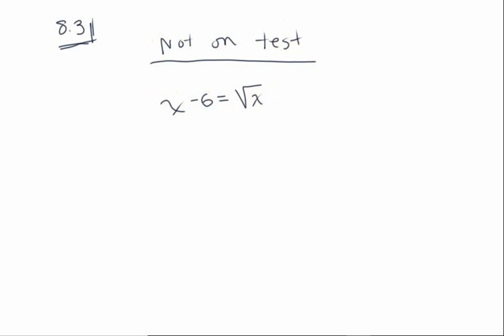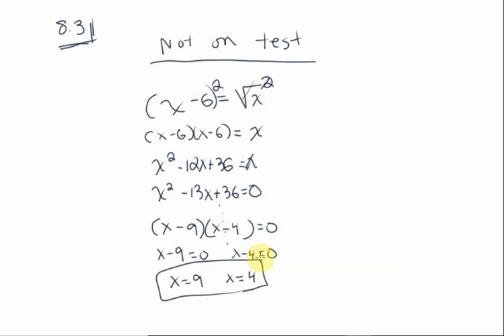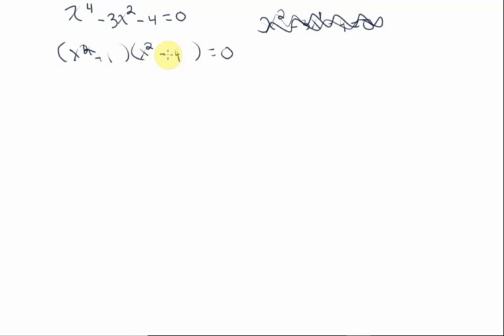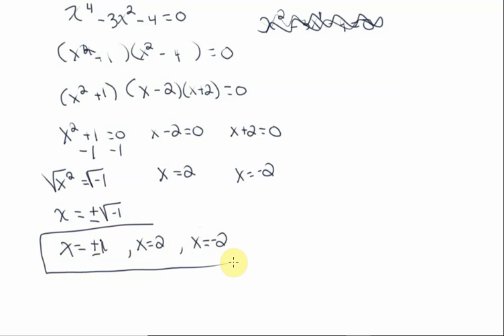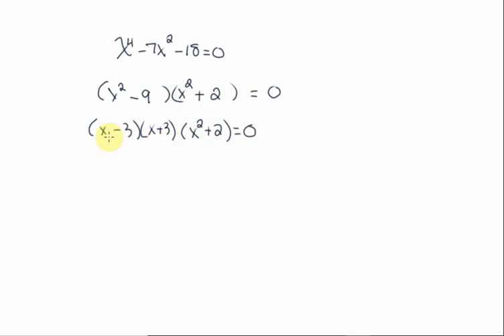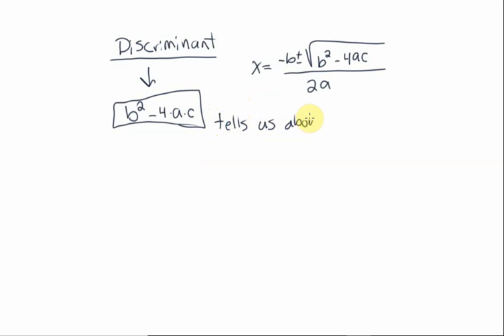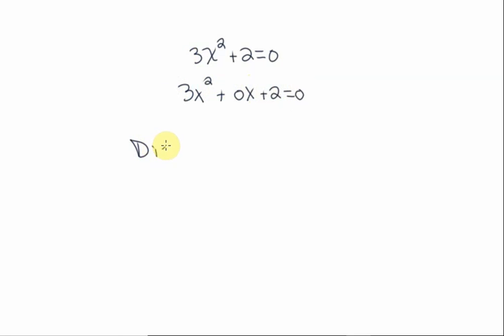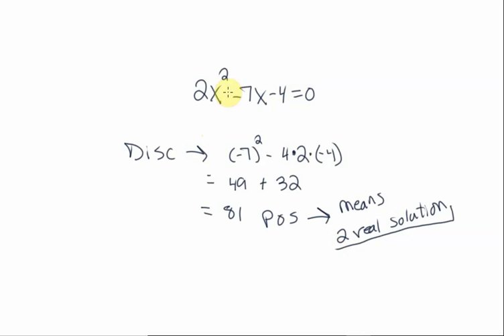Math 111 Section 8 3